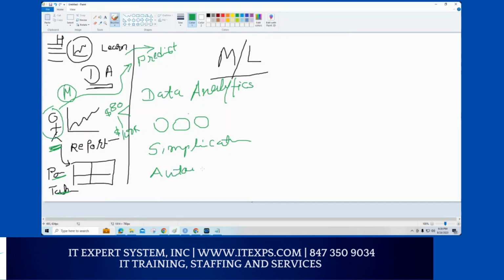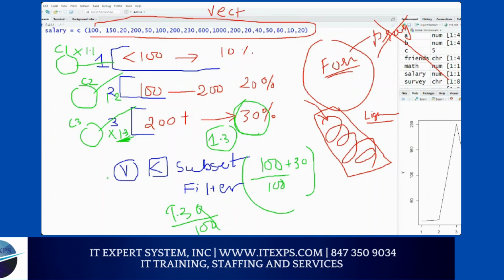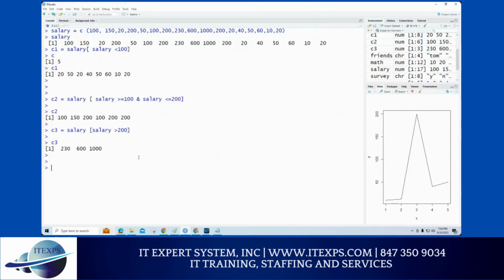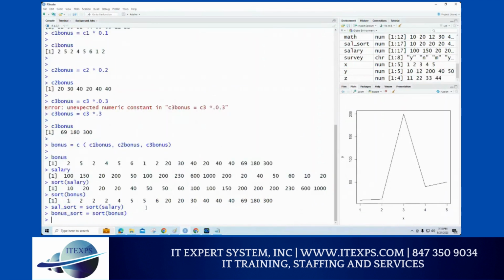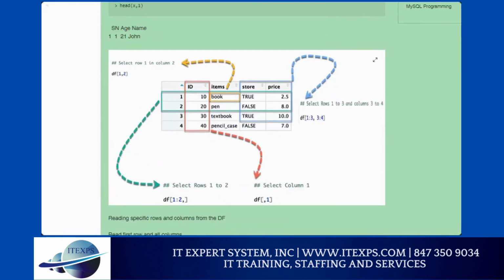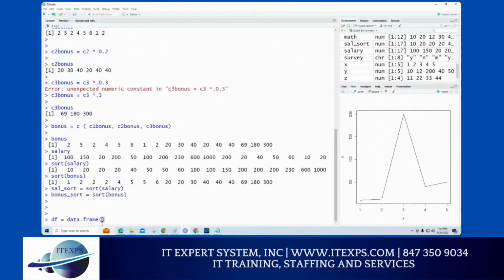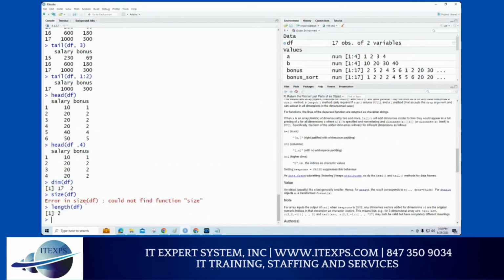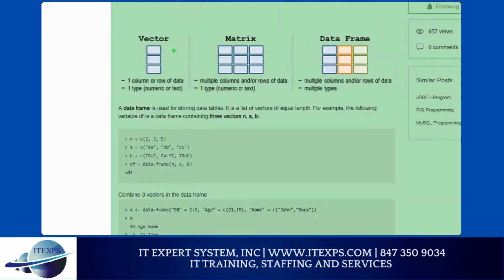R Programming Vector and DataFrame operation Part 2 | AI & ML Data Analysis Training | IT Expert